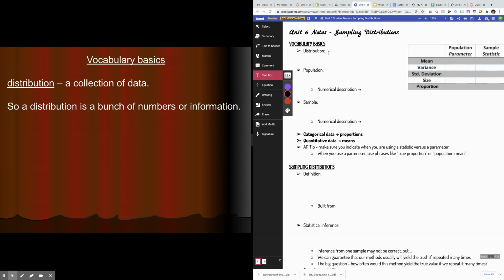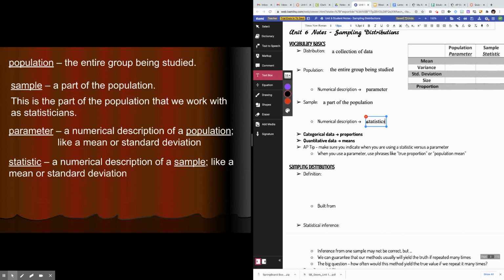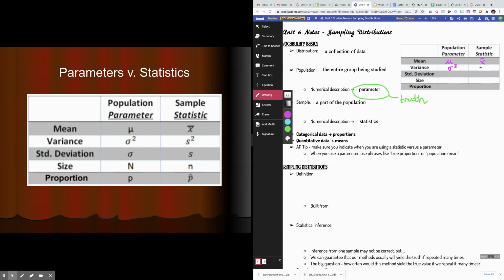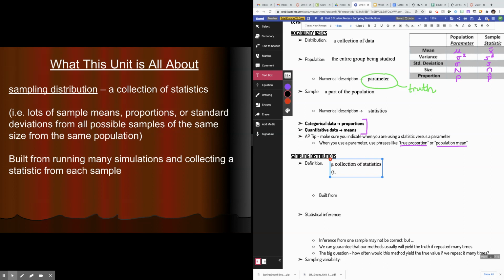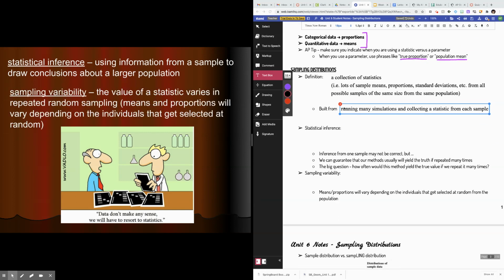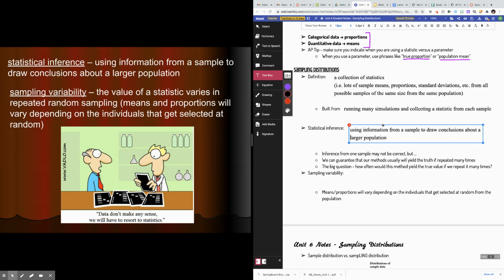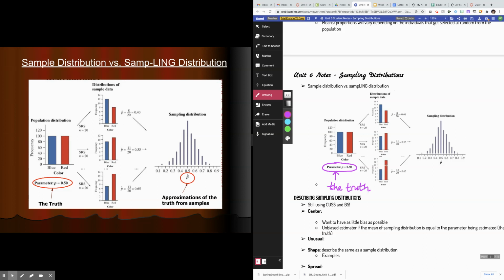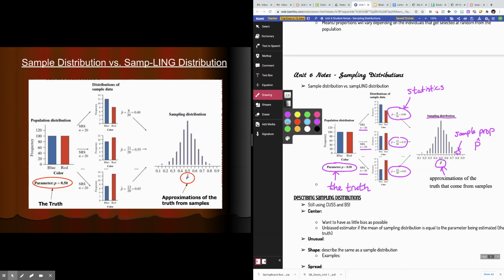AP Statistics - Sampling Distribution Intro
This video covers topics from the AP Statistics "Sampling Distributions" unit, including vocabulary basics, statistics versus parameters, and sample distributions versus sampling distributions.